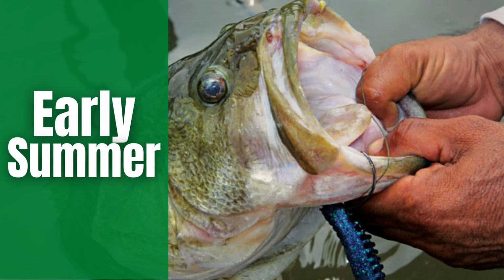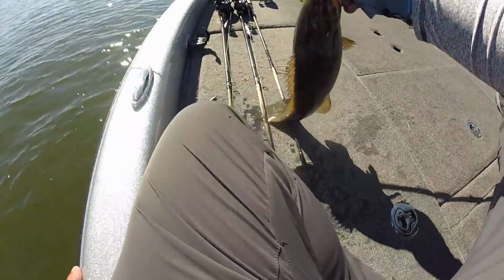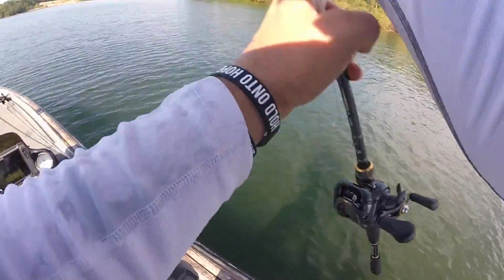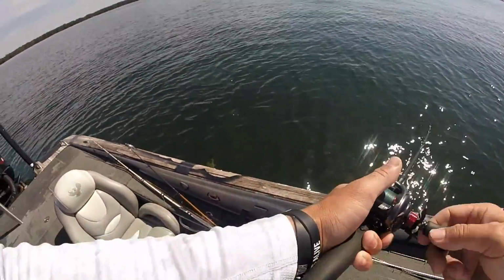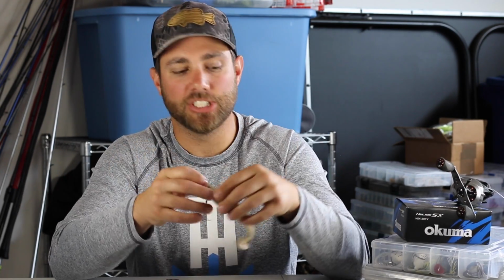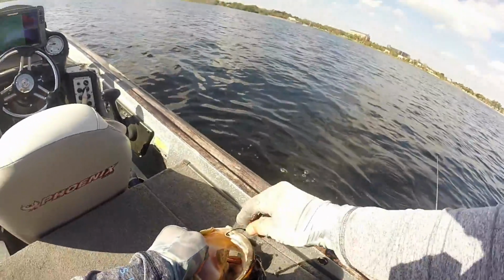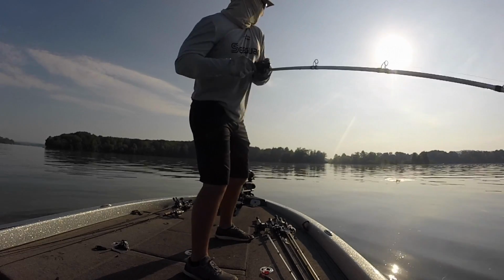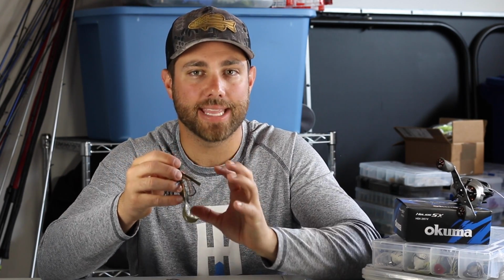The #1 BASS LURES For SUMMER (Summertime Bass Fishing Tips)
Today I am looking at the best bass lures for summer. There are a lot of different lures that can work, but in this video I break down which lure to fish and where!

When it comes to summertime bass fishing, you really have to divide the summer into three main phases. Early summer, mid summer and late summer.

During each one of these phases, the bass are typically doing something a little bit different so it is important to select the right lure that is going to fit the situation.

It seems that during early summer that the bass can be aggressive and will hit baits like crankbaits, swimbaits, and topwater really well. These are my favorite lures for early summertime bass fishing.

During mid summer, I will to to use a big worm and a jig every slowly to entice non active bass to strike. I will also you a large flutter spoon at this time to get suspended bass to bite.

During late summer I typically go with finesse and power fishing techniques like a drop shot, small swimbait and a frog!